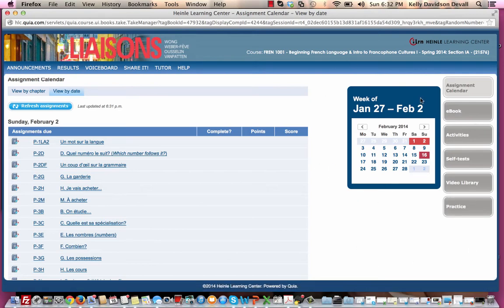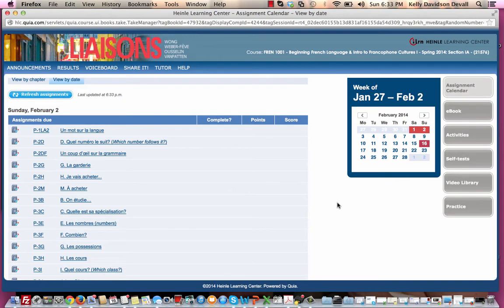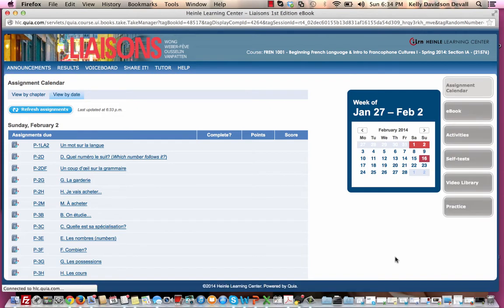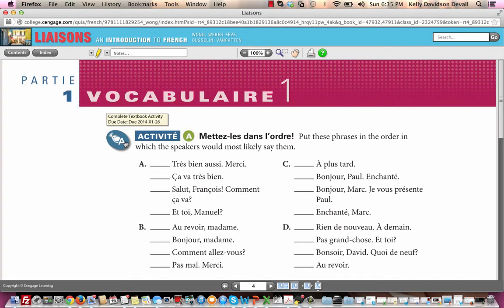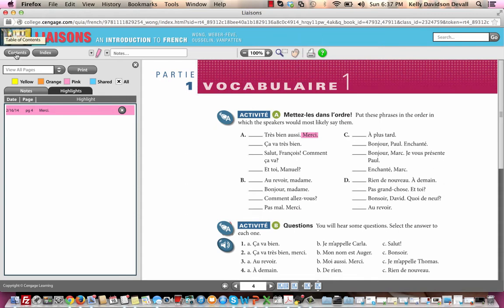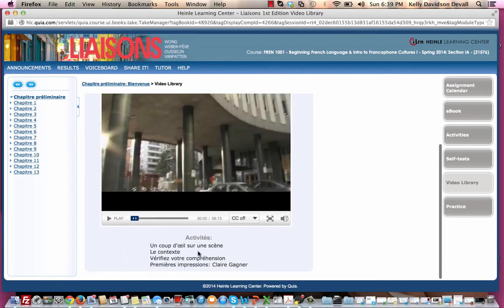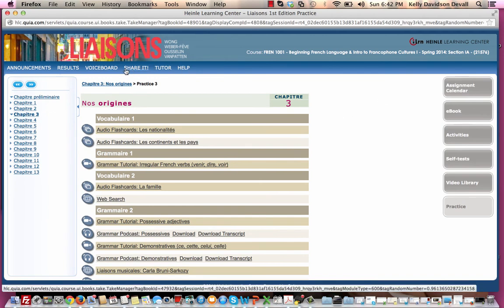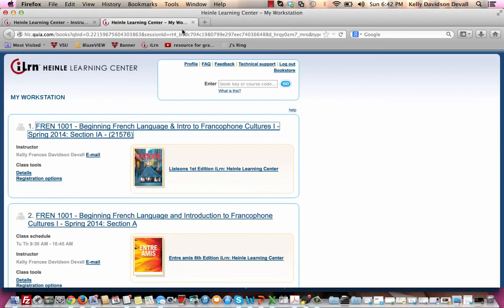Textbook Interface Overview